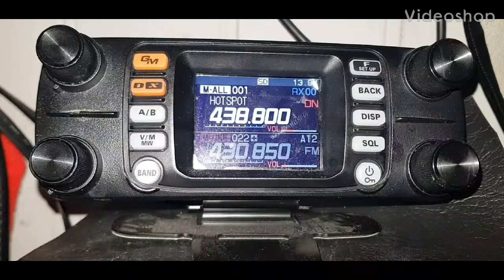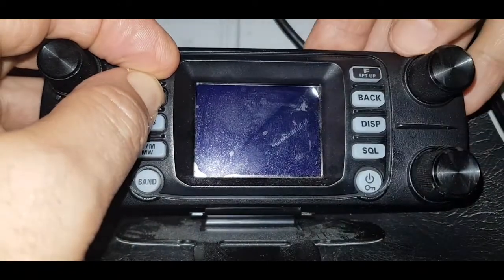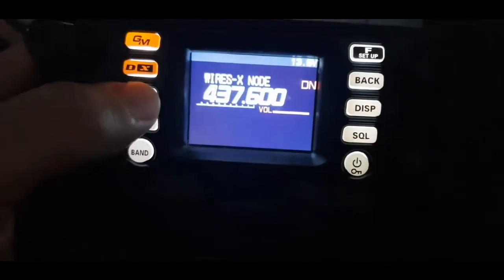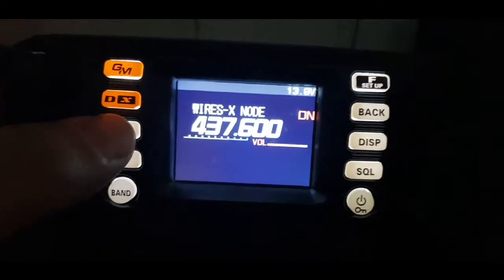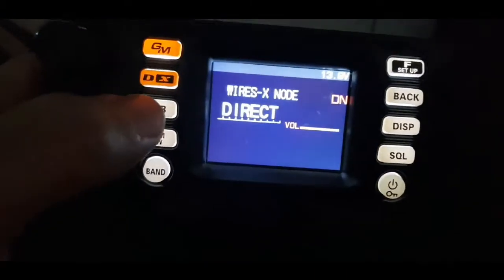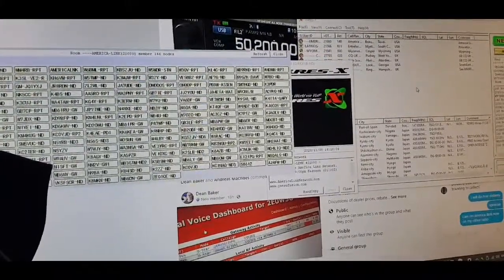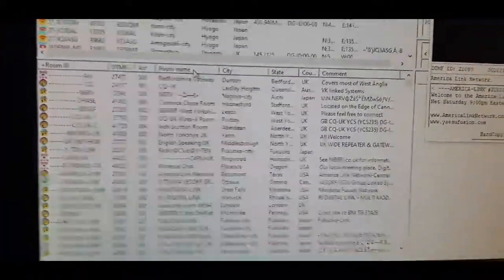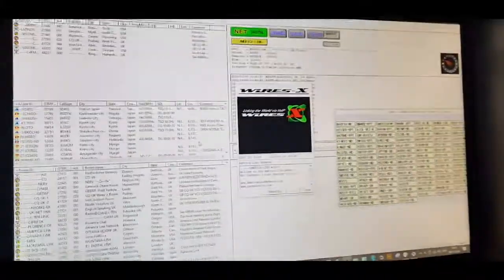Yaesu FTM300 Direct mode or Access mode(HRI Mode) - Wires X PDN